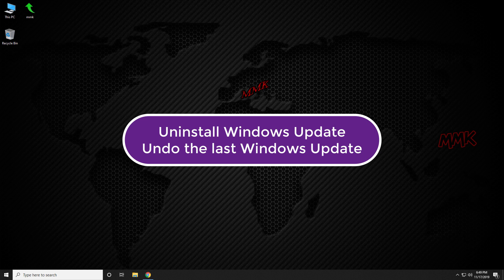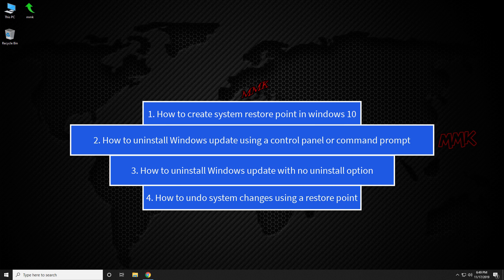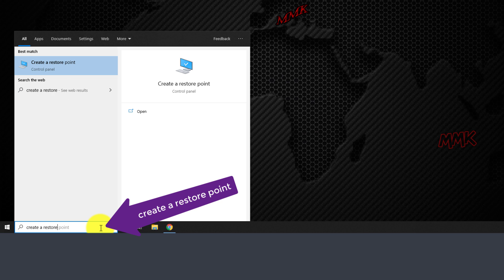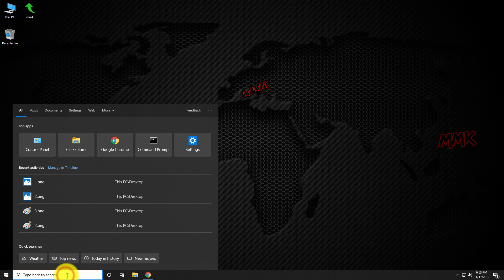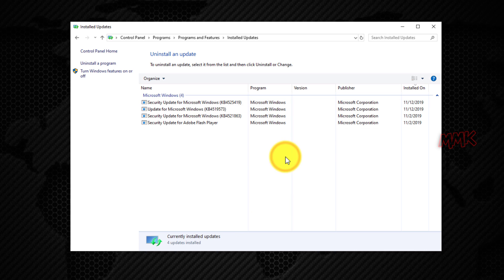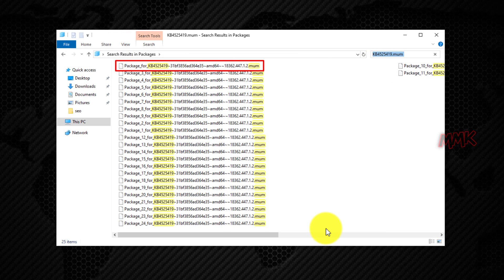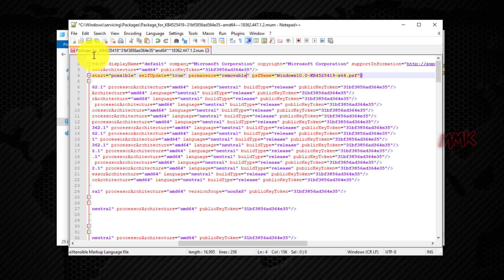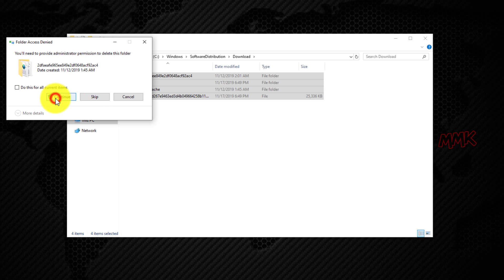Uninstall Windows Update - Undo the last Windows Update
Uninstall Windows update, undo the last Windows update manually. No uninstall option in view installed updates Windows 10, delete with a command line (cmd) shows error:
security update for Microsoft Windows is required by your computer and cannot be uninstalled

Windows 10 receives regular updates, and we install them, but sometimes they can cause some problems, so tutorial shows, how to uninstall problematic Windows updates, and how to remove Windows updates with no uninstall option
Warning! Uninstalling required Windows update may cause problems for Windows system!
So, make sure that you create restore point and follow the tutorial step by step!
All steps in the video:

1.Create a system restore point in windows 10
Go to Windows search box and type create a restore point
Click on a System Protection tab, then select the drive, where you want to save the restore point and go to Configure. Turn on system protection. Save changes, by Apply, OK
Click on Create, to create a restore point, type description (name your system backup)
and click create

2.Uninstall Windows update using control panel or command prompt
Go to Windows search box and type control panel, go to Programs and Features, click on View installed updates link. Here you can find all the installed updates.
Ok, some of them have an uninstall option, but some of them don't
let's remove the Windows update with the uninstall option.
Right-click the Windows update, you want to remove and click uninstall
Then click yes to uninstall Windows update
After uninstall Windows update, you must restart your computer, to apply changes.
Uninstall Windows update using command prompt:
Run command prompt as administrator

With this command, you can list all installed updates:
wmic qfe list brief /format:table

With this command you can uninstall Windows update:
wusa.exe /uninstall /KB:PackageNumber /norestart

Command usually works with Windows updates, that have the uninstall option.

3.Uninstall Windows update with no uninstall option
Once you install Notepad, go to the following path:
C:\Windows\servicing\Packages
Type your non-removable Windows update package number in the file explorer search box:
PackageNumber.mum
Try to find update package without numbering, Right-click on update package and open it with notepad
Press Ctrl+F on your keyboard, to open notepad search box:
Search for permanent and replace permanent with removable, save changes
Notepad will ask you to reopen file in administrator mode, click yes and save changes again
Go back to control panel and refresh Windows update list
Click on non-removable Windows update and you will see uninstall option
Right-click on Windows update and click uninstall, to uninstall Windows update
If you want to completely delete the downloaded Windows update files
Go to the following path:
C:\Windows\SoftwareDistribution\Download
And delete all files in the Download folder, don’t worry, all necessary folders will be updated after the restart.

4.Undo system changes using restore point
If something goes wrong after uninstalling windows update, you can easily undo changes
Go to Windows search box and type create a restore point, select System Protection tab, click on System Restore
You can use recommended restore point or choose different one
If you can’t find your restore point in the list after restart, don’t worry, just use an earliest, or recommended one.

This video-tutorial attempt to answer all below questions:
How to Roll Back or Uninstall a Problematic Windows Update?
How to uninstall Windows 10 updates?
How to uninstall a specific Windows update?
How to remove windows update windows 10?
How to clear windows update cache?
How to remove windows update files?
How to delete windows 10 update files?
How to uninstall Windows update using command line?